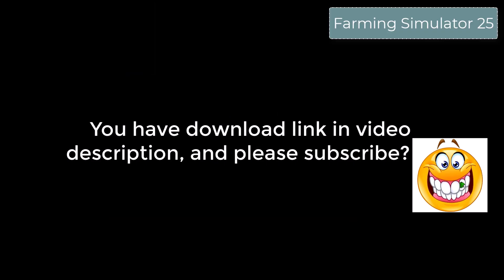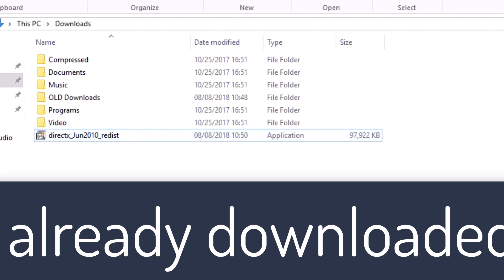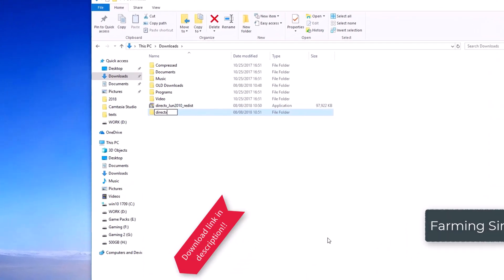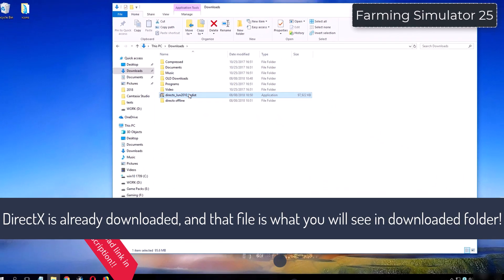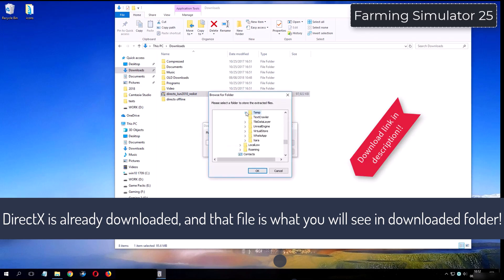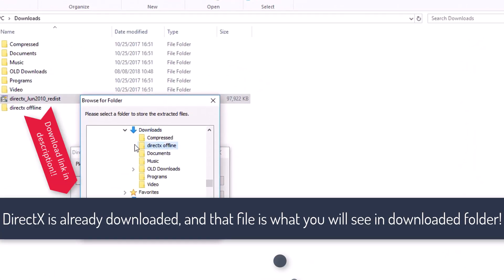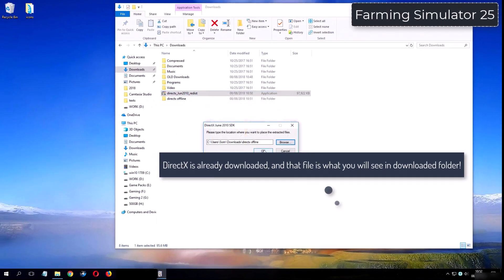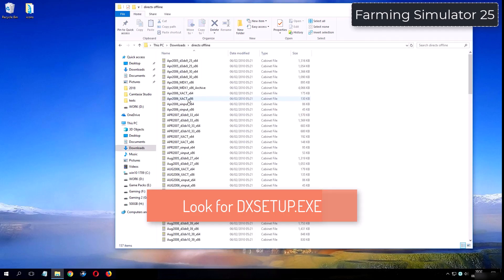Farming Simulator 25 No sound issue FS 25 no sound fix Repair no audio errors fix no sound issue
Farming Simulator 25 No sound issues and errors for Windows FS 25 no audio fix
Farming Simulator 25 Fix audio issues and errors for Windows - Fix FS 25 Solutions No Sound No Audio input
Farming Simulator 25 No sound issue FS 25 no sound fix - Repair no audio errors
Farming Simulator 25 Game 2024
FS 25
FS 25
Downloads:
1. DirectX Options:
Farming Simulator 25
FS 25 no sound
farming_simulator_25_pc_2024 _sound
for_honor Game 2024_2024_pc PC 2024
Fix no sound issue for Farming Simulator 25 - Sound fix Solutions
How to fix no sound issue for video game Farming Simulator 25 - No skills required
Farming Simulator 25 no sound fixes - Learn how to fix almost all no audio errors for Farming Simulator 25
Farming Simulator 25 Game 2024 Fixes - Play game with sound and learn how to fix no sound issue or no audio problems
Farming Simulator 25 No Sound issue fix - Learn how to fix no sound no audio problems - com we know 3 ways to fix audio issues
FS 25 no sound for PC Version
Farming Simulator 25 Game 2024 NO sound issues:
Farming Simulator 25 Fixes
FS 25 no sound fix
FS 2025 no sound error!